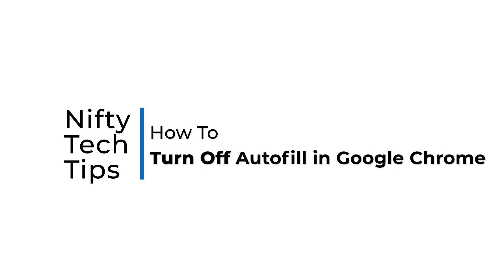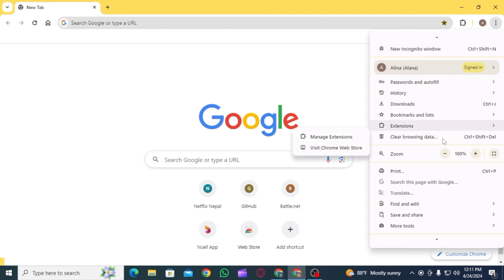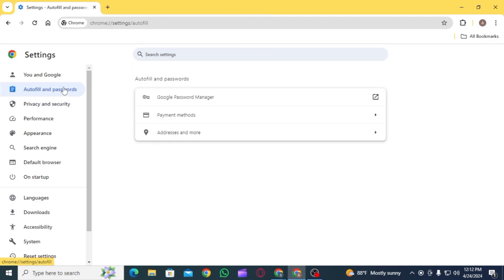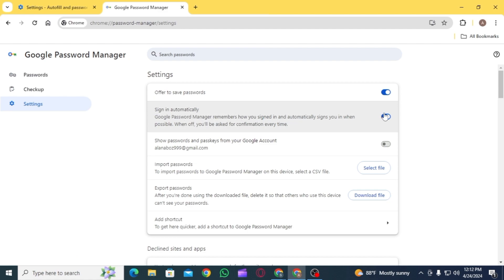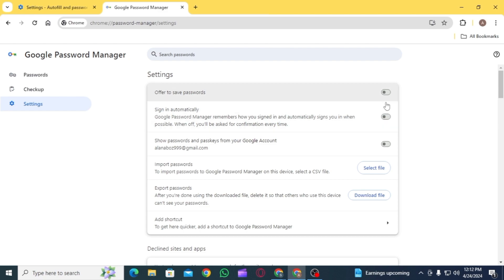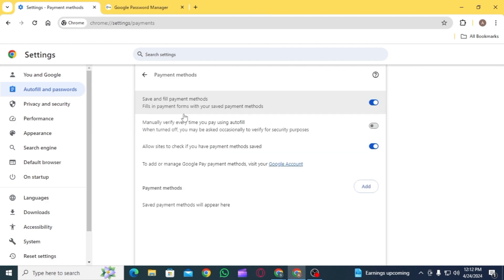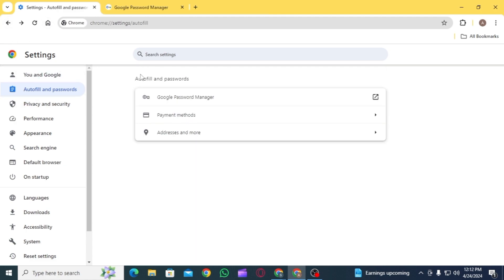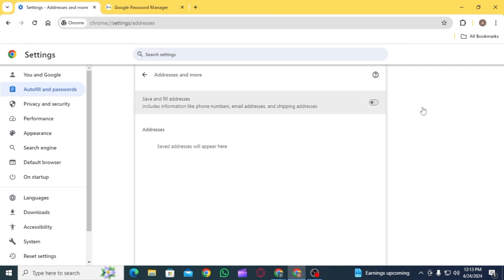How To Turn Off Autofill in Google Chrome (2024)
Tutorial On How To Turn Off Autofill in Google Chrome (2024)

Welcome to Nifty Tech Tips! In this video, we'll guide you through the process of turning off autofill in Google Chrome in 2024. If you prefer to manually enter your information for privacy or accuracy reasons, this tutorial will show you how to disable the autofill feature.

🔑 Topics Covered:
1. **Disabling Autofill in Google Chrome**: Learn how to turn off autofill settings in Google Chrome, stopping the browser from automatically filling in forms with your information.

2. **Managing Autofill Data**: Discover how to manage or delete existing autofill information from Google Chrome, including addresses and payment details.

3. **Tips for Protecting Your Online Privacy**: Get advice on enhancing your online privacy and security while using browsers, such as using private browsing modes and managing cookies.

🕒 Timestamps for Easy Navigation:
0:00 - Introduction
0:05 - Disabling Autofill in Google Chrome
0:15 - Managing Autofill Data
0:25 - Tips for Protecting Your Online Privacy

💬 Did this guide help you turn off autofill in Google Chrome? Do you have any other Chrome-related questions?